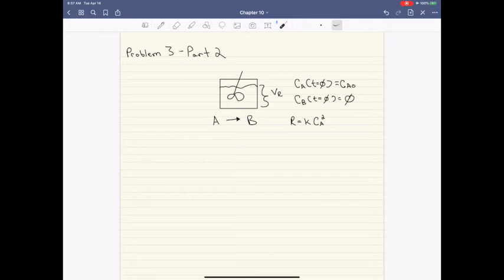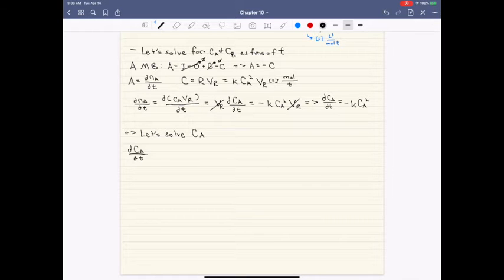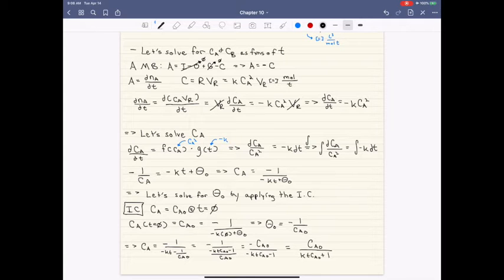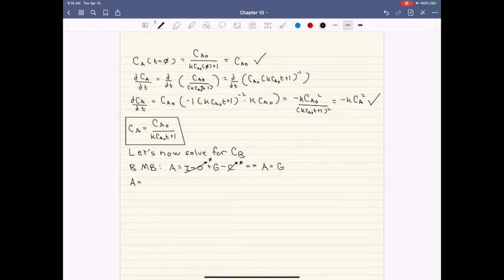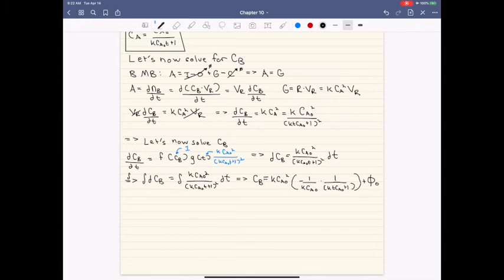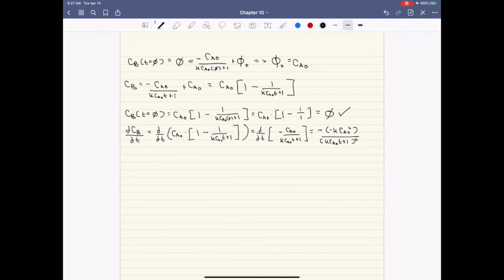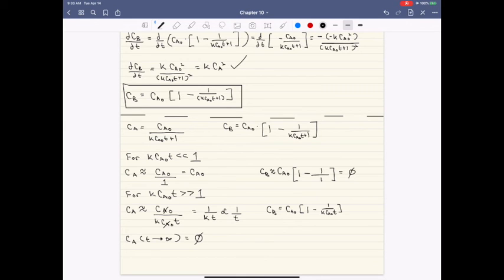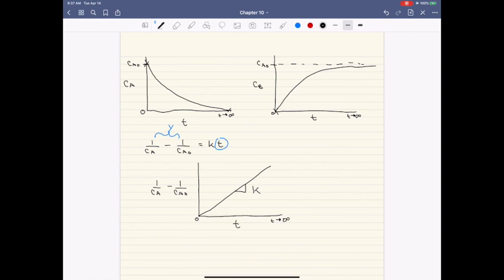77 Ch 10 Example Problem 3 Part 2